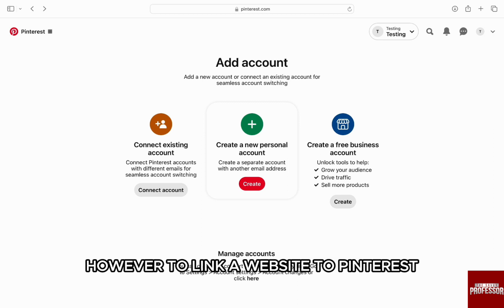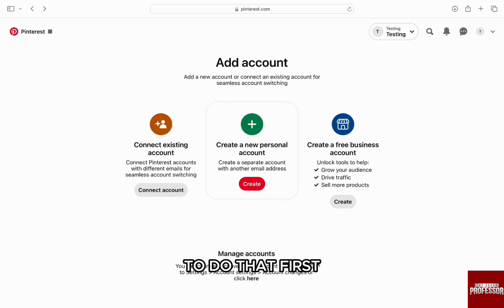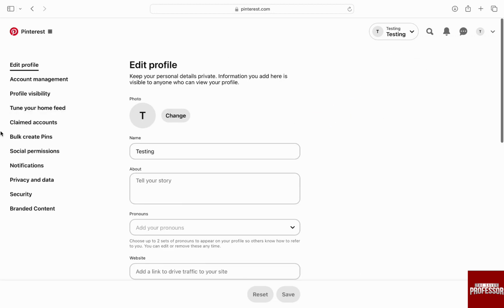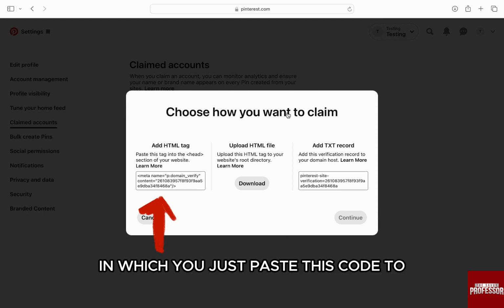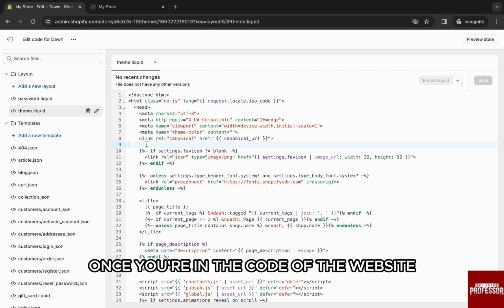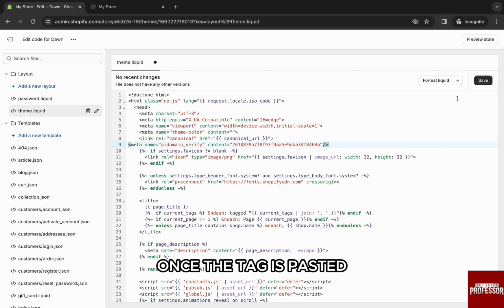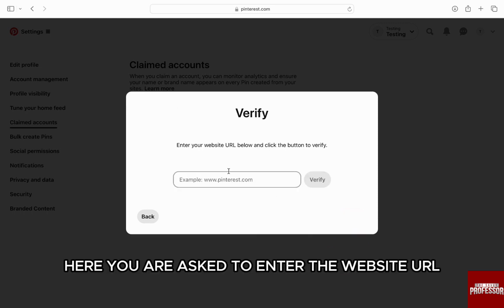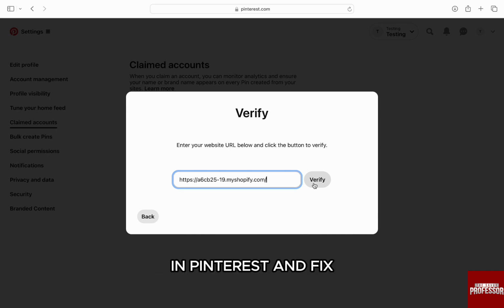How To Fix 'Claim Pinterest - No Relevant Meta Tag Was Found' Error (Easy Solution)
How To Fix 'Claim Pinterest - No Relevant Meta Tag Was Found' Error (Easy Solution). In this video tutorial I will show how to fix 'Claim Pinterest - No Relevant Meta Tag Was Found' error.